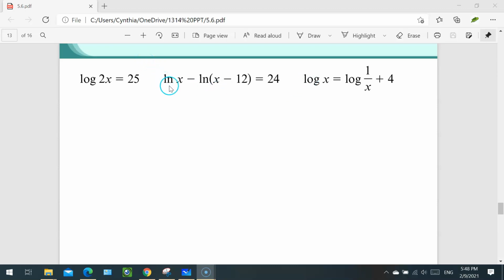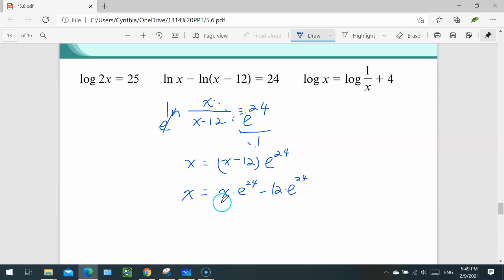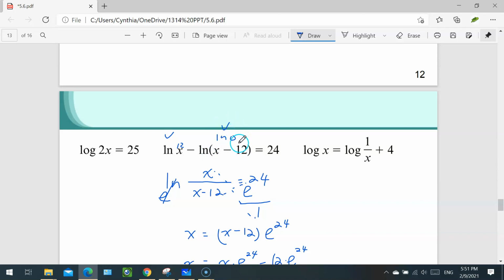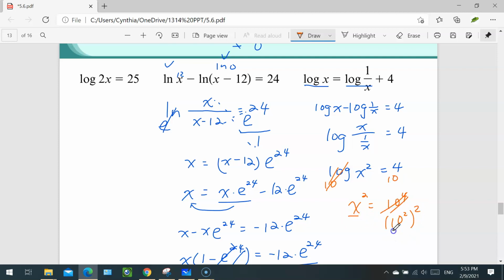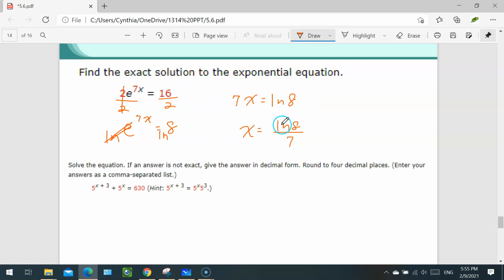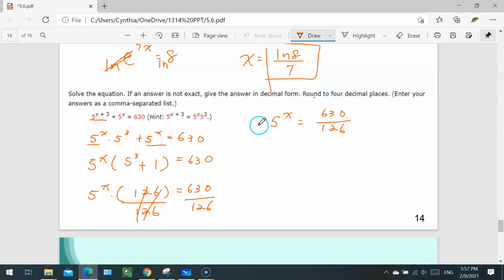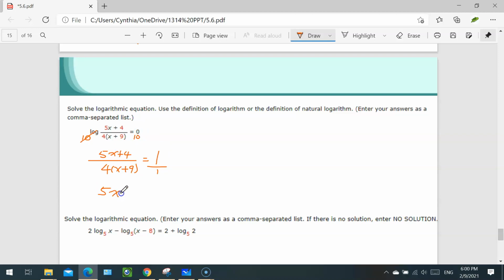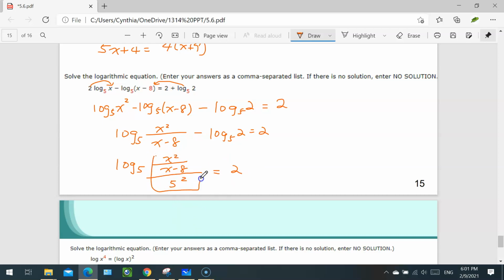1314 5.6 part 2